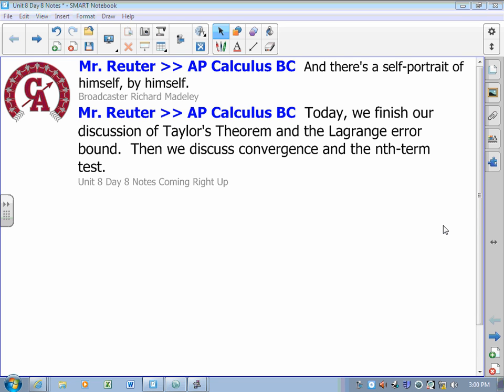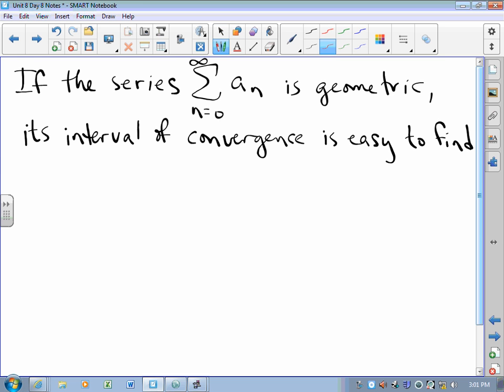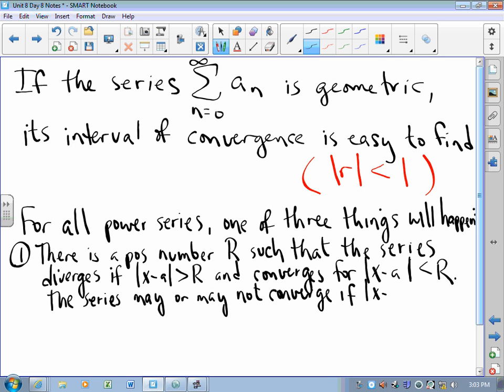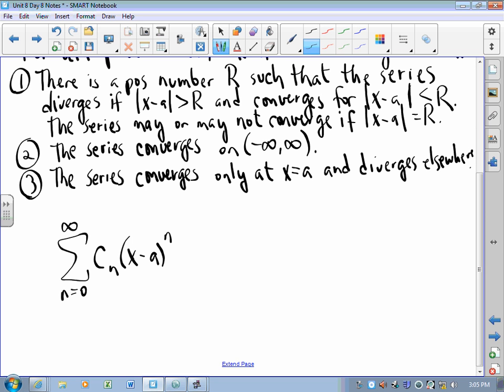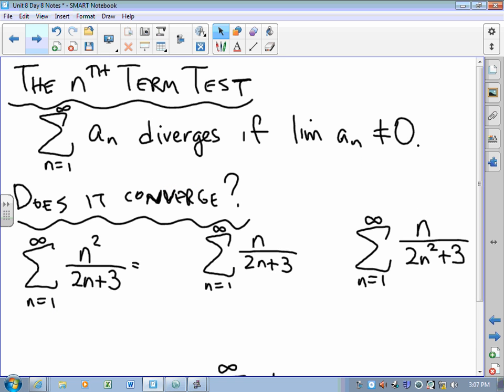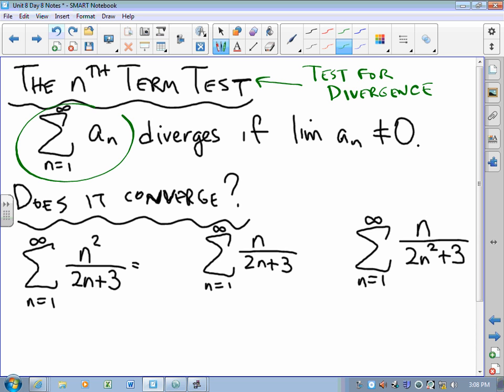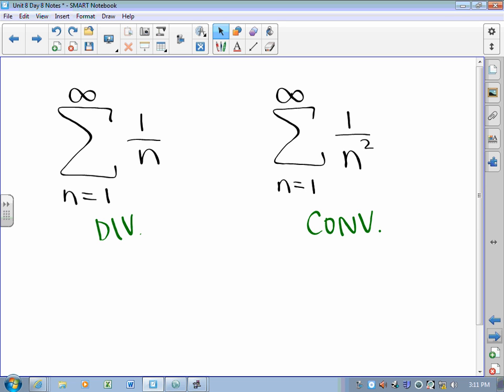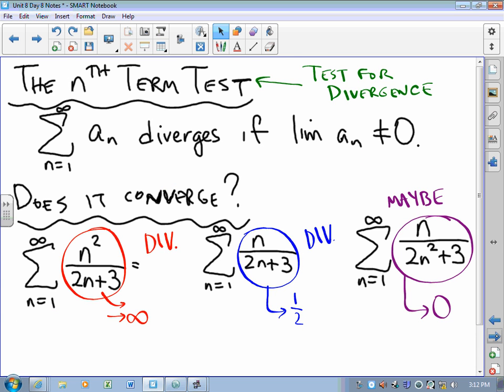CA Calculus BC Video Lesson 8-8 Interval of Convergence, nth Term Test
This lesson describes the three possibilities for interval of convergence of a power series.  We then describe the nth Term Test for Divergence, the first tool in a big toolbox that will help us analyze the endpoints of finite intervals to examine convergence when we are not sure.